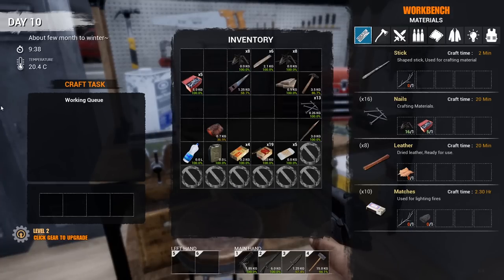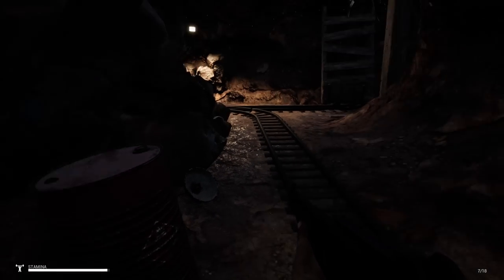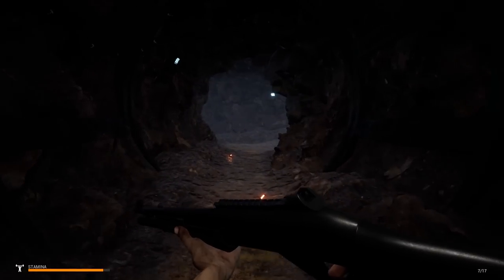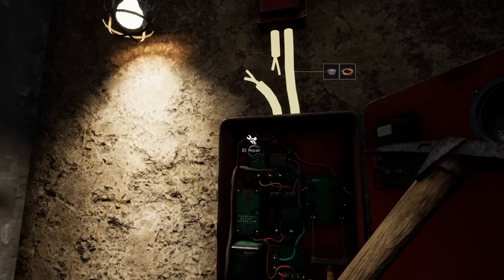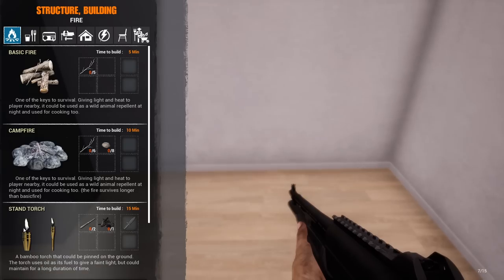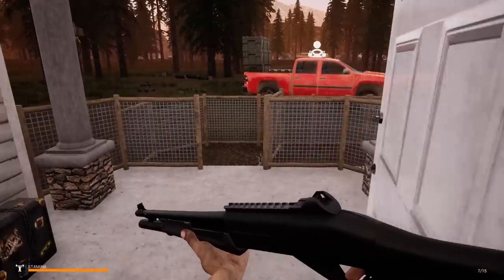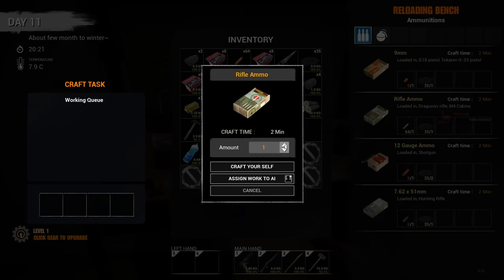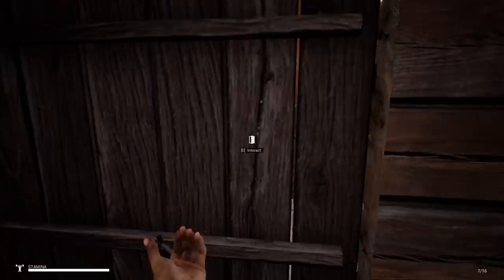Update, NPC Quests, New Mine and Items | Mist Survival | Let's Play Gameplay | E09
Today we explore the big new update. Mine, new items, NPC quests and more

• Mist Survival Gameplay Features:

• Crafting
• Base Building
• Generator and electrical appliance mechanics
• Camp control
• NPC Management
• Ai (Bandit, Infected, Animalsm Allies Survivor)
• Animal Husbandry
• Driving
• Small trap mechanics
You can download Mist Survival from one of the following official websites.

Is Mist Survival a good game? Or should you pass?